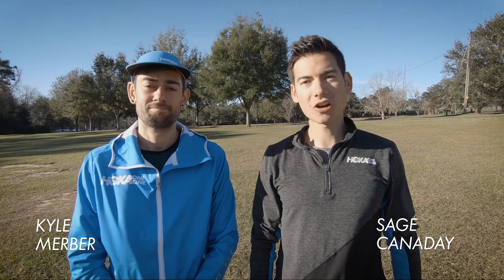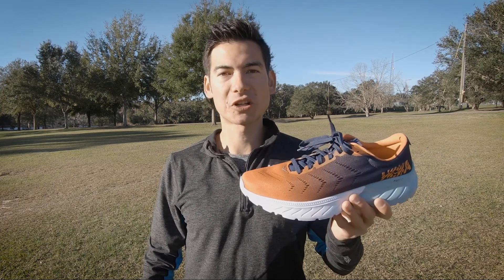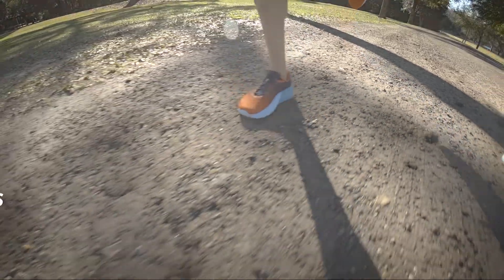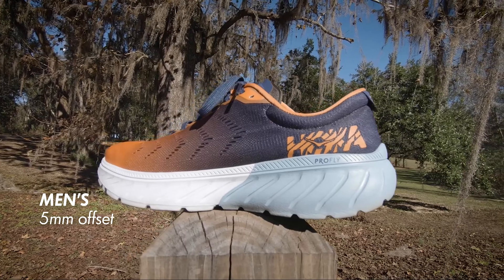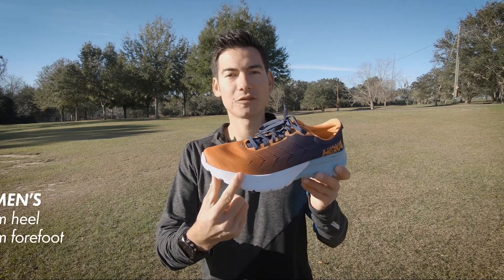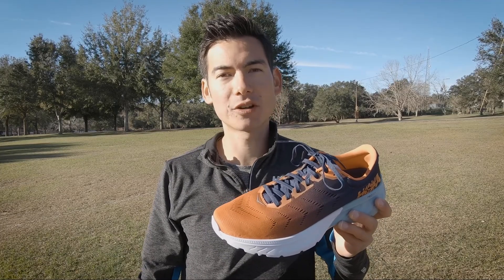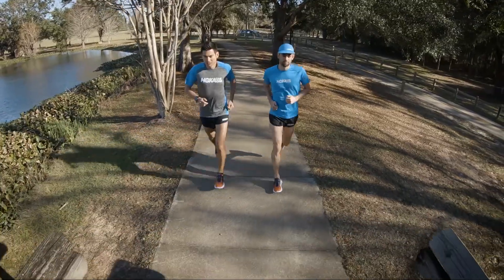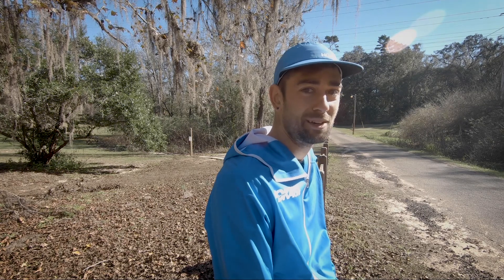HOKA Product Feature: Mach 2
Super light. Responsive cushion. Learn more about this pace-pusher with HOKA athletes Sage Canaday and Kyle Merber.